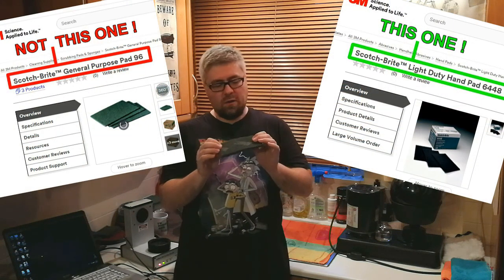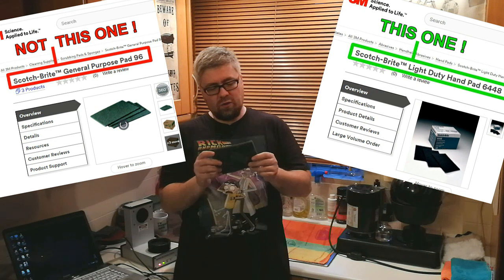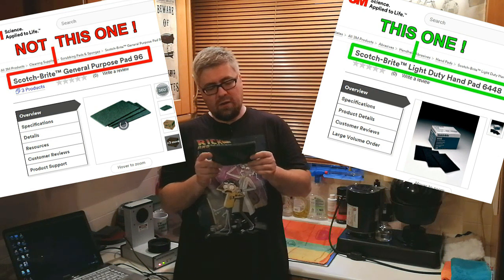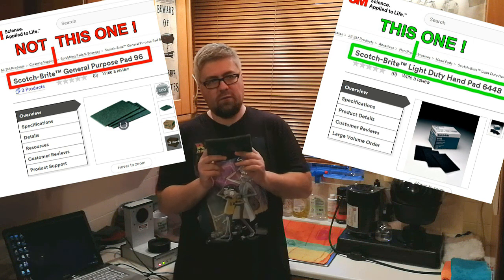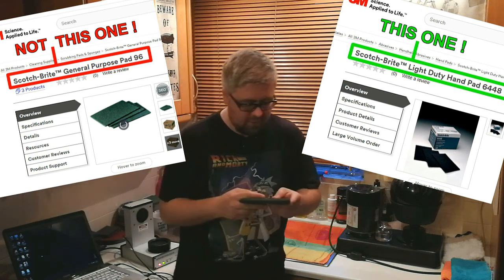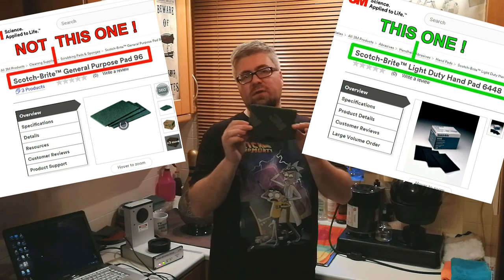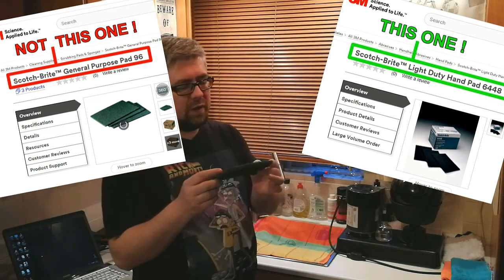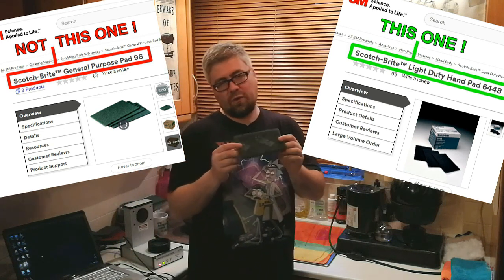GREEN 3M Scotch Brite bowling ball sanding with spinner !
Independent bowling science tests,reviews and experiments :)
For a better experience, watch with English subs ON (created by me 💪 )

USED FOR THIS VIDEO :
1.Jayhawk Desktop Surface scanner (not cheap ! )
2.Some of my balls. Bowling balls ! Some of my BOWLING balls!!!  (saved it)
3.Energy and time.
4.My average cell phone.
5.Common sense (some).
6.14 year old laptop (still good for tic-tac-toe or pacman...)